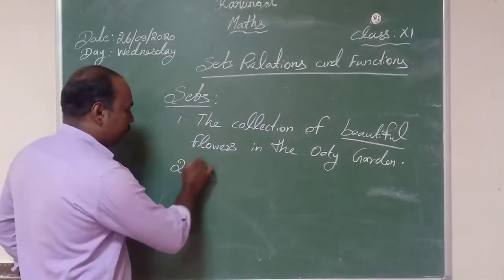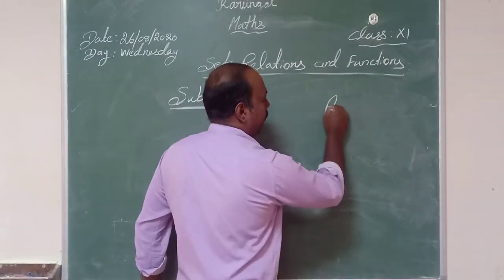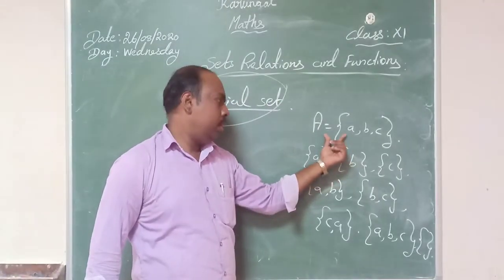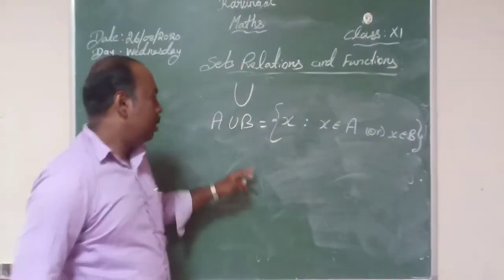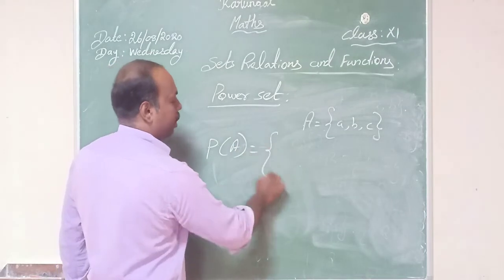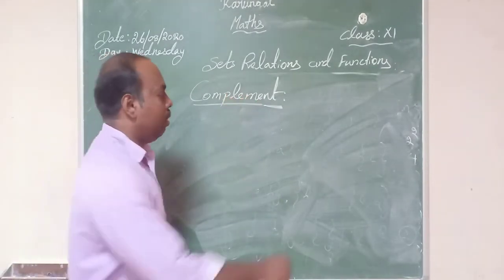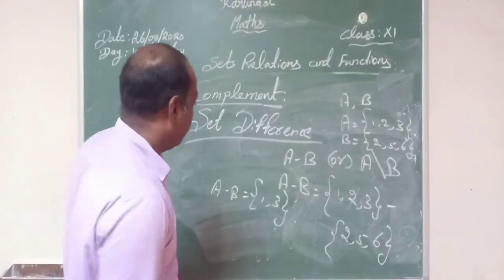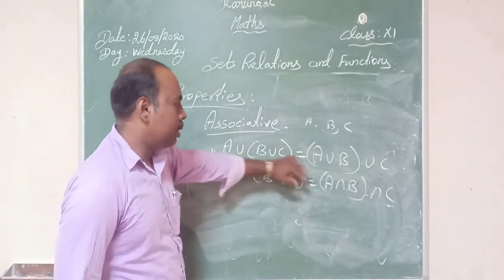Grade XI - Maths || Sets Relations And Functions || Online Class, Bethlahem Matriculation School